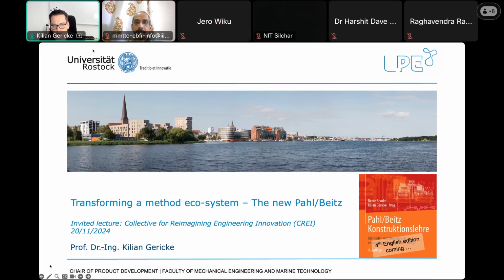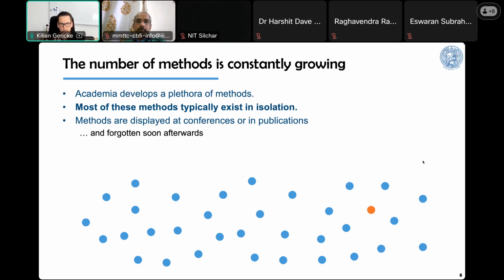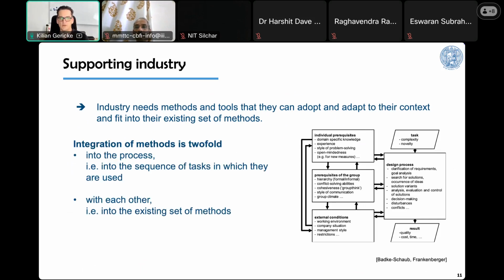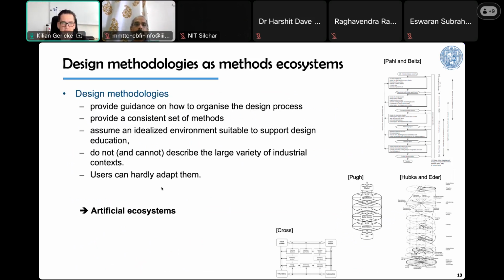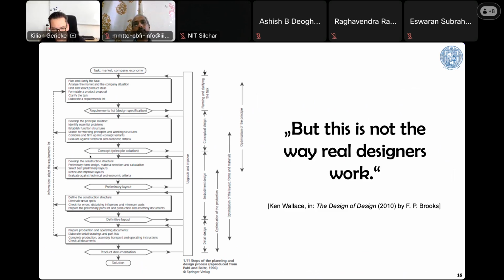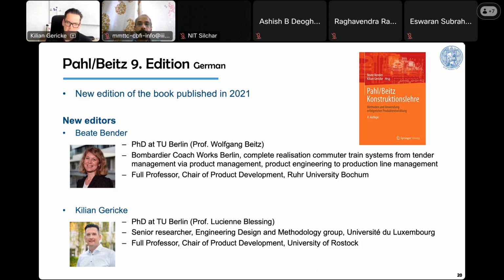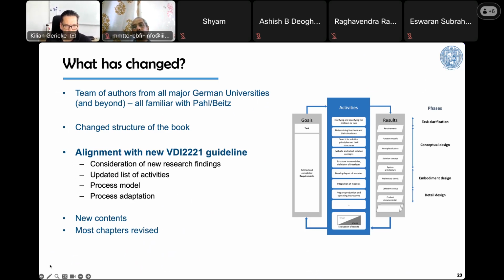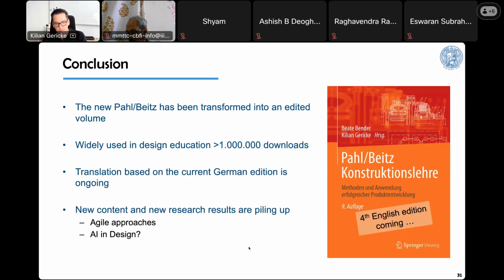Lecture 40/ Transforming a method ecosystem – The new Pahl/Beitz. Dr Kilian Gericke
This lecture will focus on one particular design methodology – the Systematic Approach by Pahl and Beitz. The design methodology originally published by Wolfgang Beitz and Gerhard Pahl in the 1970’s has been revised multiple times over the last decades. While the German editions were revised at a higher frequency, the English editions were not. The 3rd English edition is mainly based on the 4th German edition